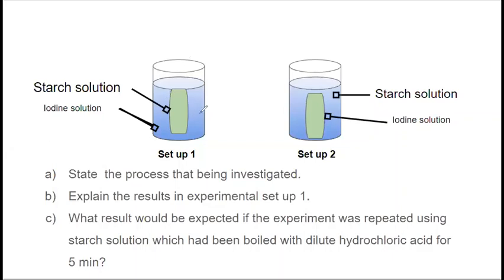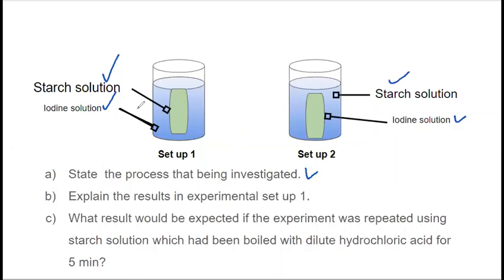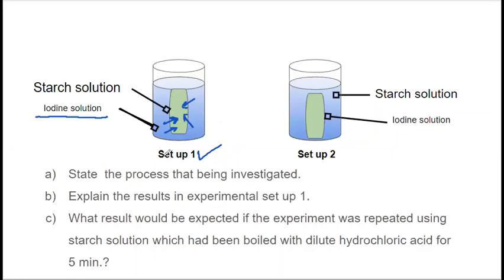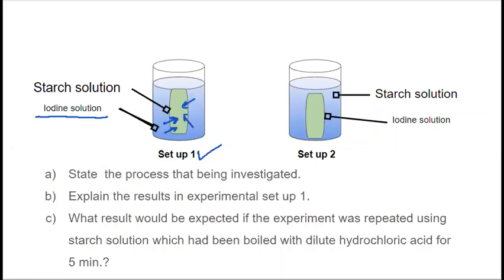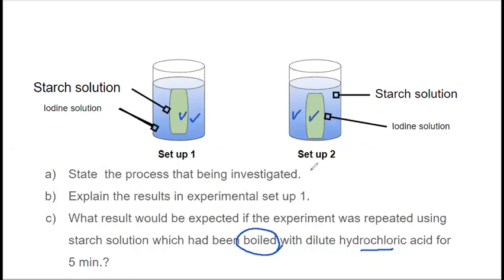Diffusion and osmosis 3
This video is about the chemical reaction of starch solution and iodine solution through the process of diffusion.